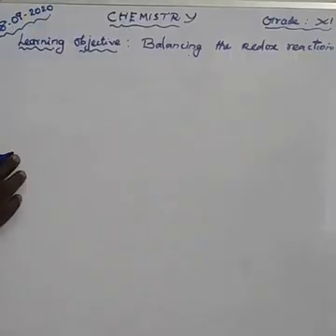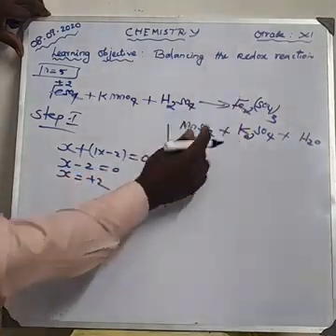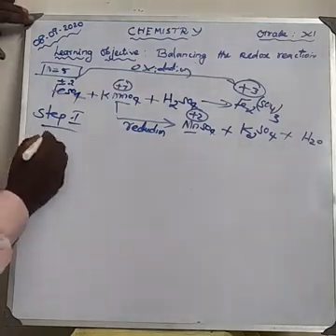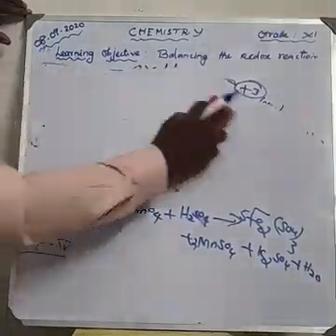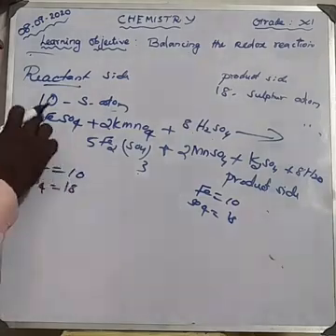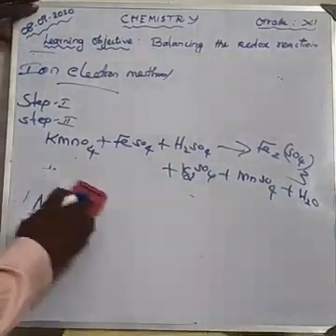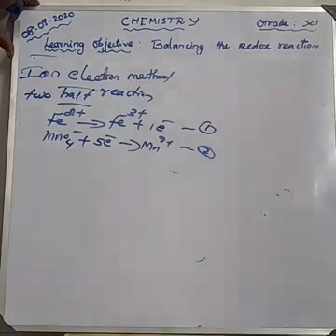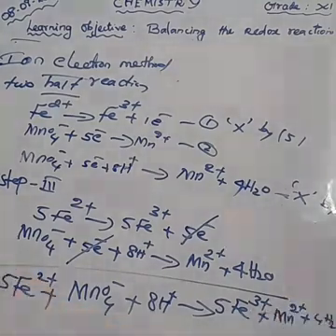Grade XI - Chemistry || Balancing the Redox Reaction || Bethlahem Matriculation School